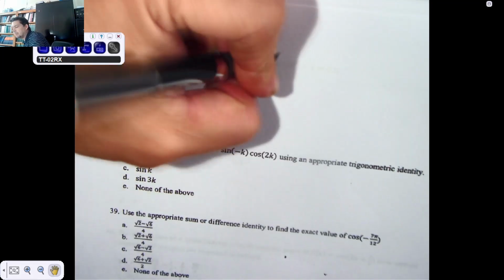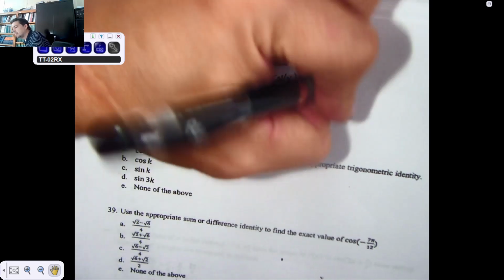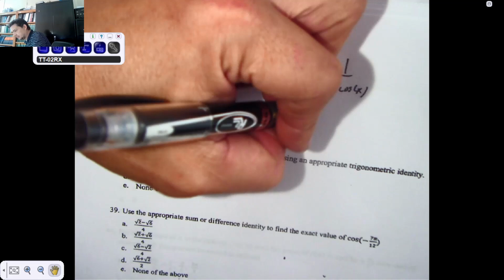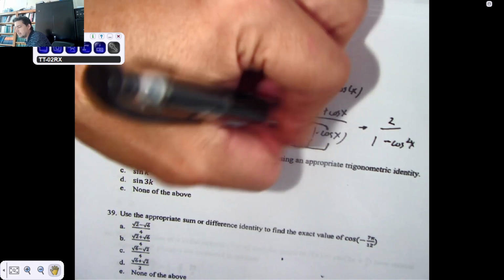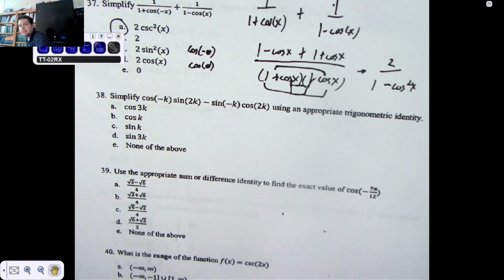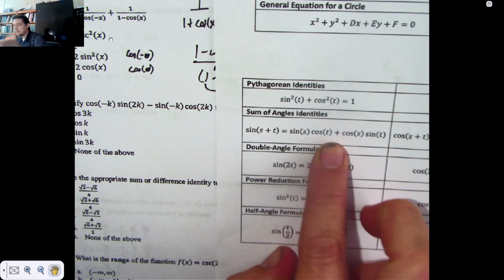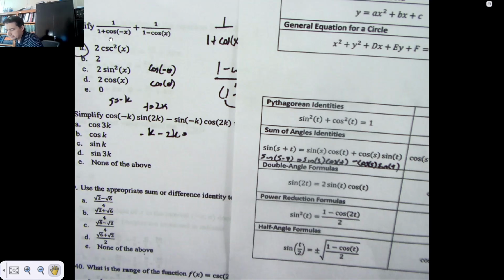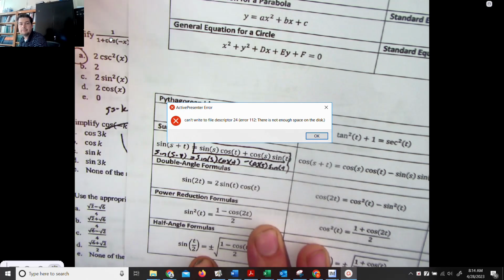Math 1103 Final(37)